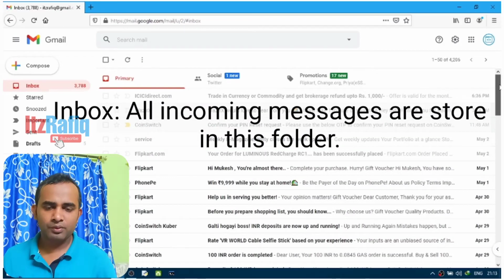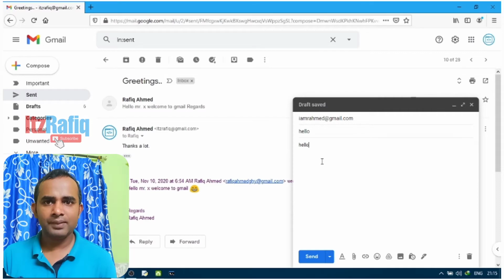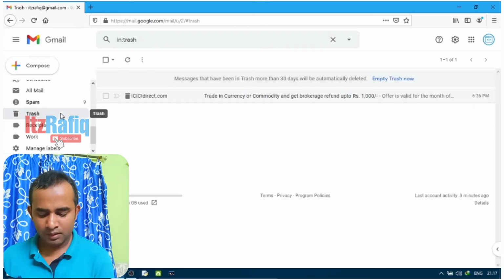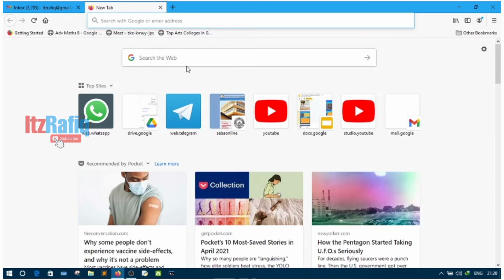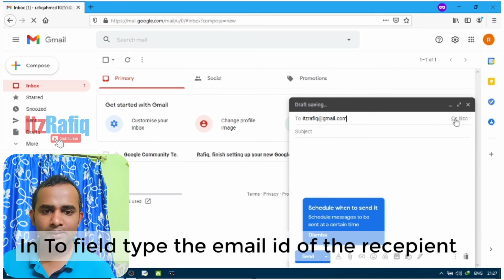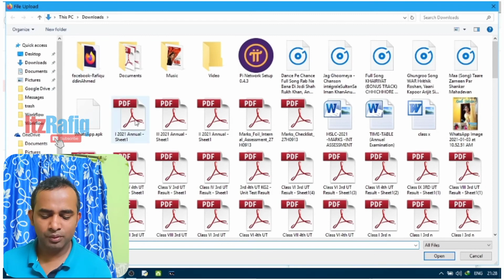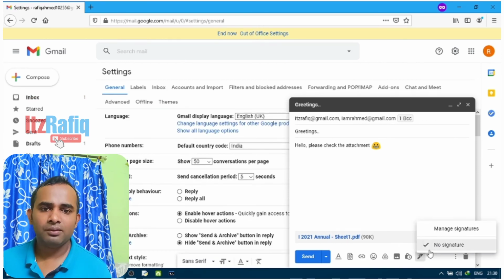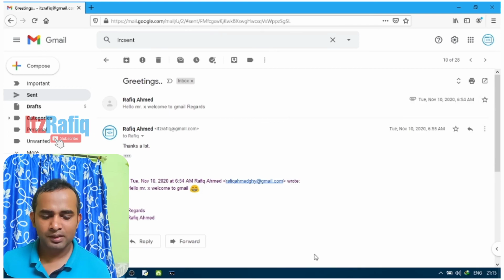Features of an Email Program - Class 10 Computer Science Part 2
Features of an Email Program - Class 10 Computer Science
SEBA Class 10 Computer Science Internet Services chapter explanation
How to create a new account on Gmail